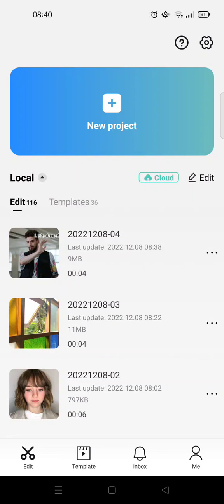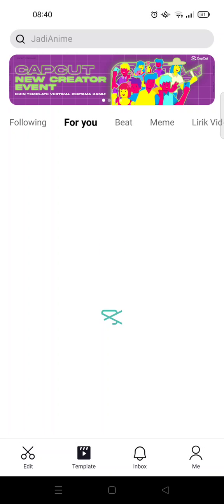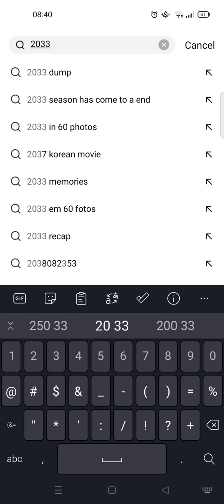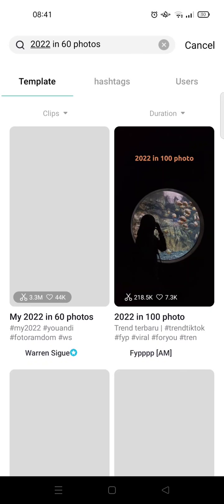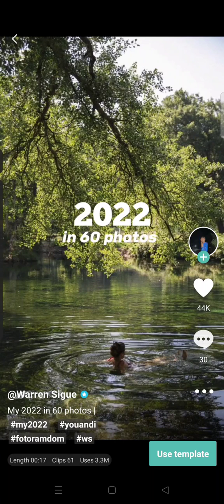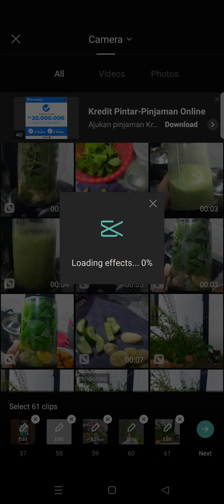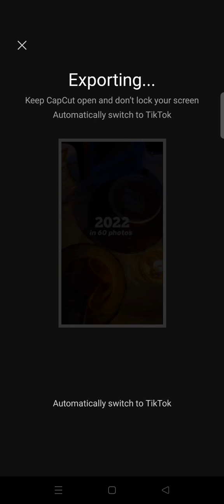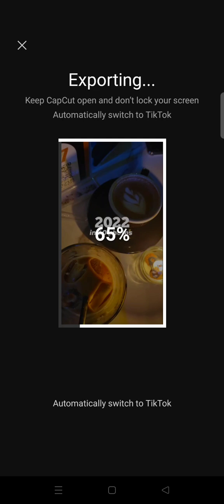2022 in 60 Photos Trend Tutorial on CapCut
This is how to make your 2022 recap in 60 photos using CapCut